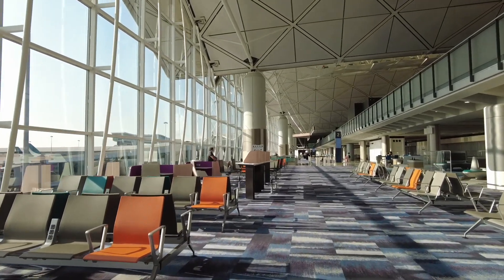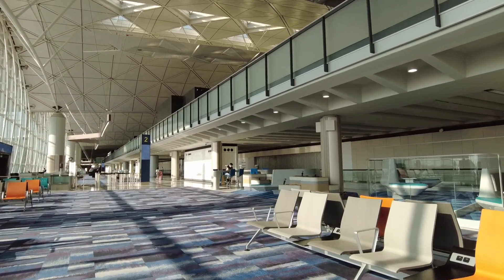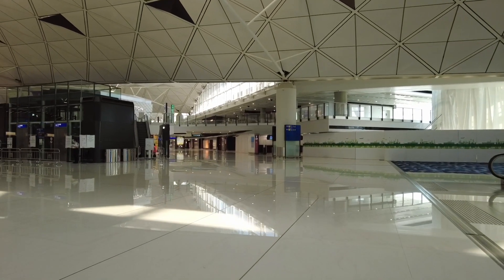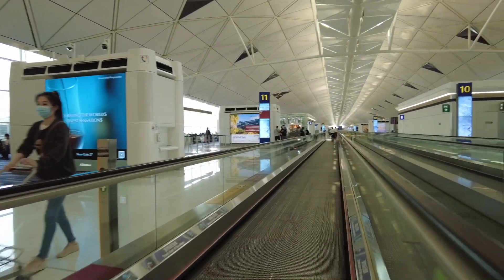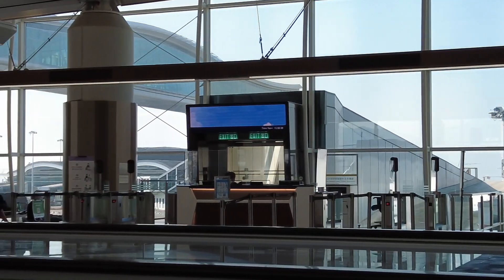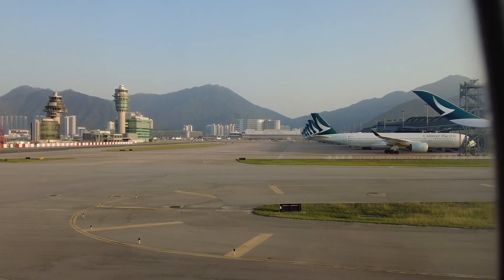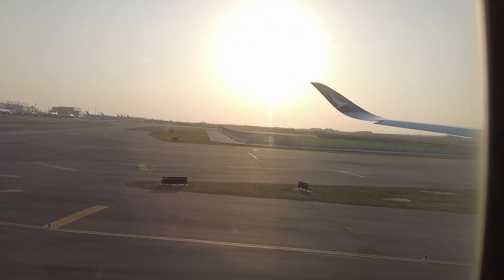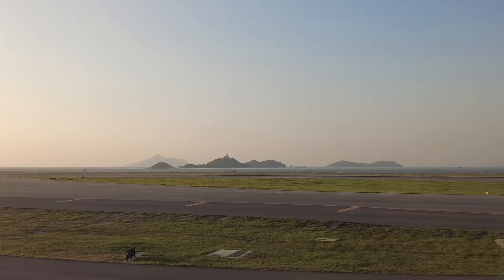Wandering at Hong Kong Airport and flying on Cathay Pacific A350-1000 in 2022!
Hi all,

Thanks for the views and responses of my last flight review for my 1st trip since COVID! To keep the review video at appropriate pace and length, I trimmed most of the footages and some didn't make into the review. So I thought it might be interesting for some of you that I simply prepare a compilation of all footages I took around the Hong Kong International Airport and on the Cathay Pacific A350-1000, without any background musics. So here it is and enjoy!

If you want a more structured flight review with narrations, check out my flight review playlist!

00:00 Beginning
00:27 Hong Kong Airport landside
01:50 Hong Kong Airport airside
05:30 Push back and taxi
06:33 Takeoff
07:51 Flying in sunset
08:46 Cabin and landing
09:17 Arrival